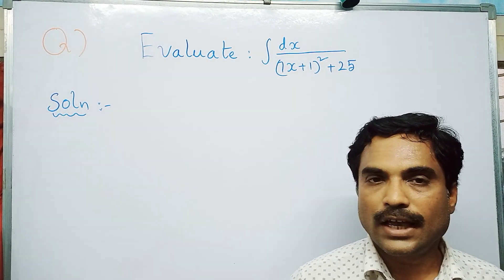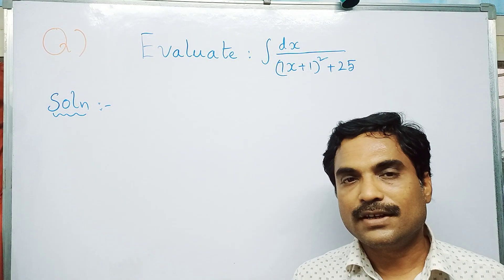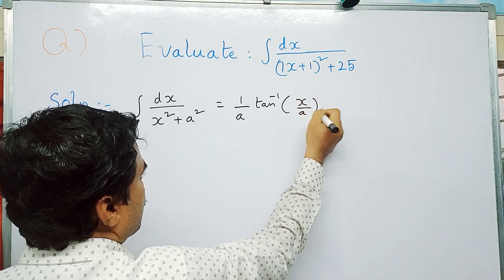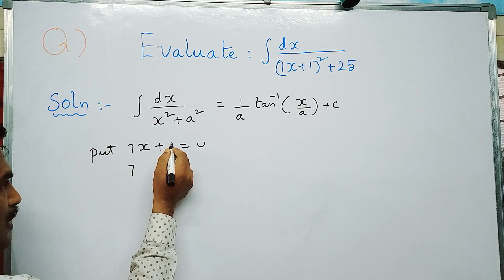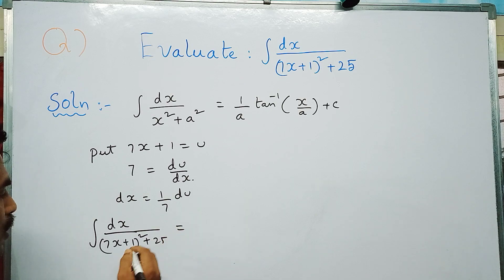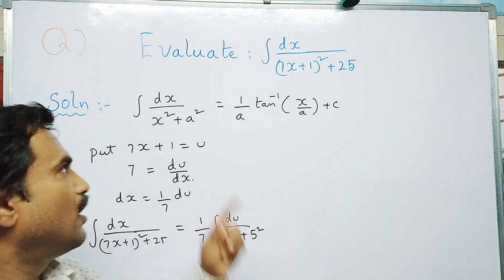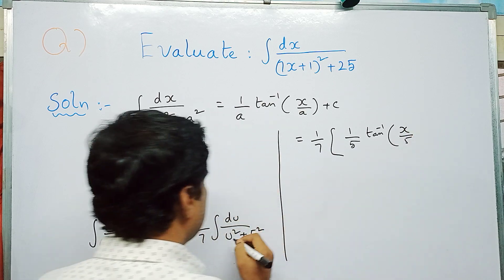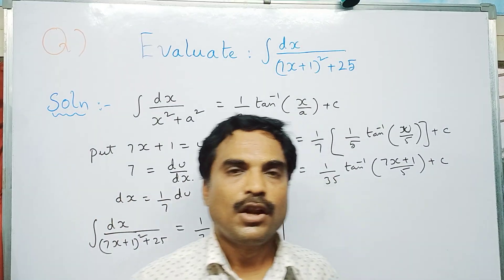Standard Integrals ( Exercise Problems) - Part - 6 (i)